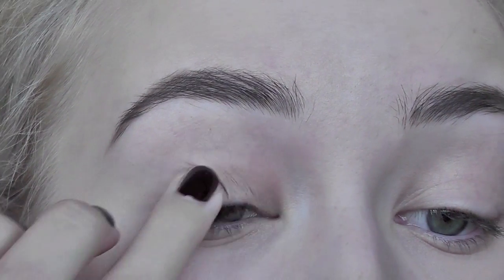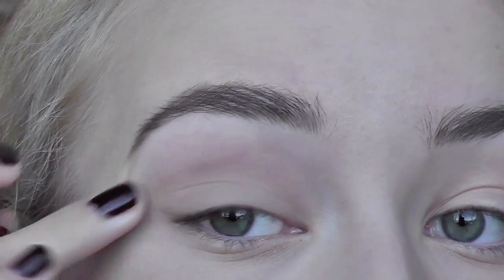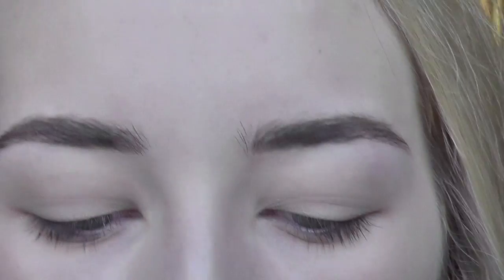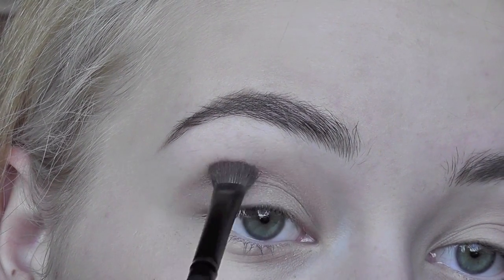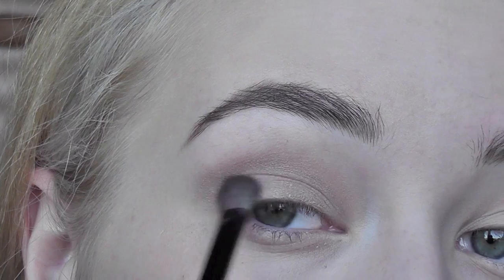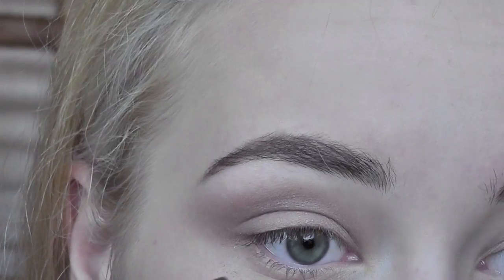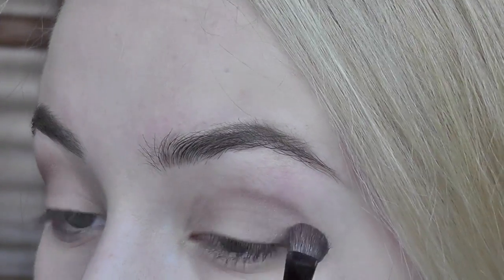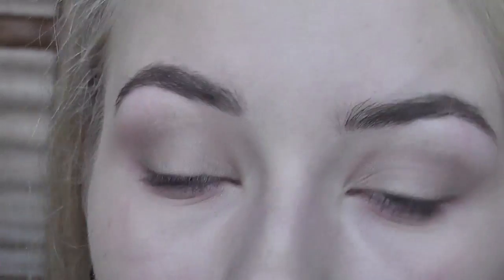Autumn/Fall makeup look | Chanelette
Products used:
Chanel Vitalumiere Aqua B10
By Terry concealer
Rimmel Match Perfection concealer 010 Ivory
Artdeco eyebrow pencil #6
Lumene eyebrow gel
Bobbi Brown cream eyeshadow in Cement
Burberry Rosewood eyeshadow
Nars Douceur blush
Laura Mercier lipstick in Audrey

What I'm wearing:
jumper- Mango
earrings- Fashion Zone
rings- Swarovski, random
watch- DKNY
necklace- Anna Zele
nail polish- Chanel Rouge Noir

Ieva Maslauskaite
Liepu g.16
Klaipeda
LT-91001